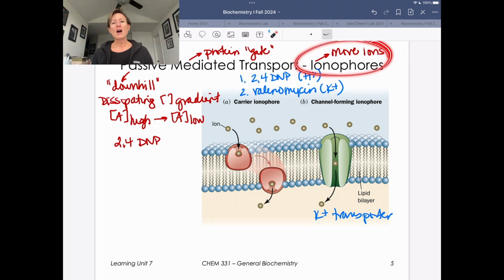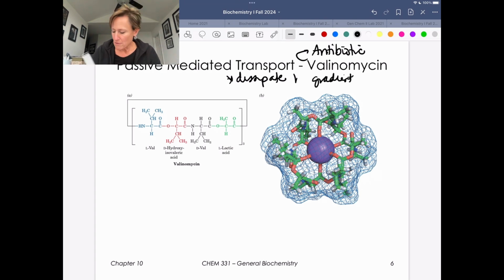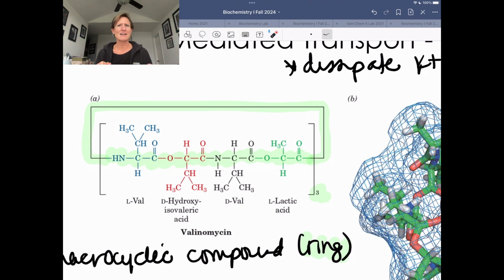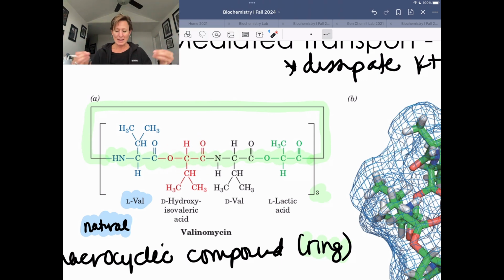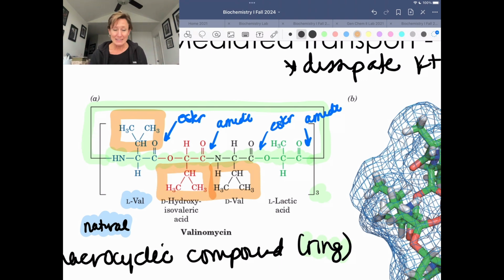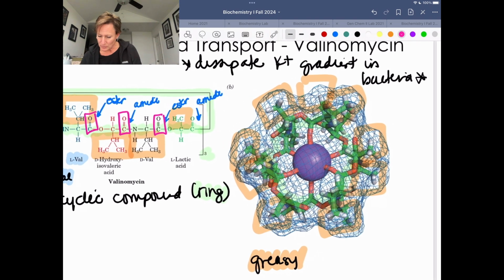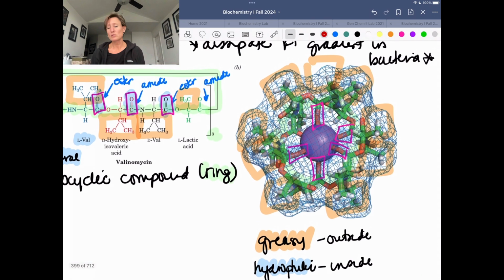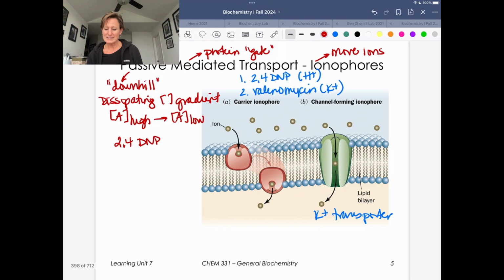The story of valinomycin